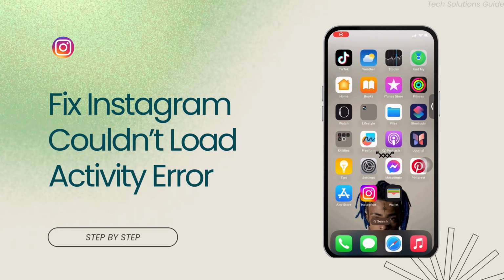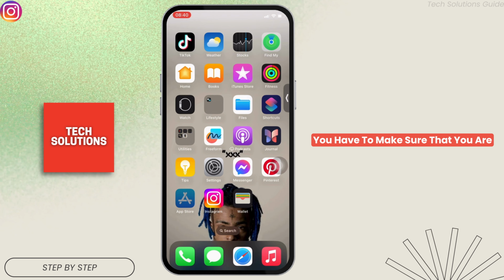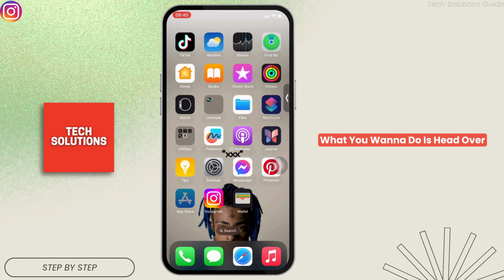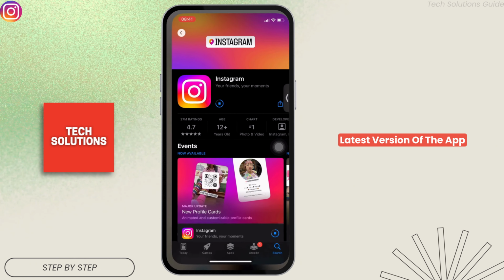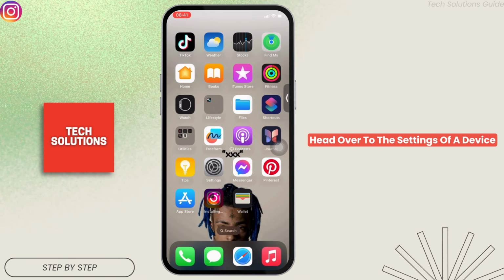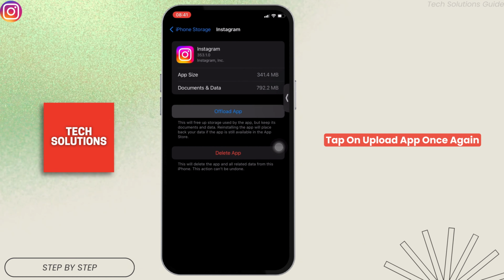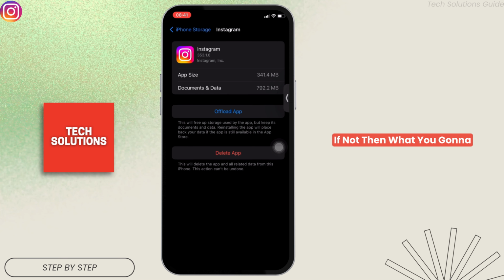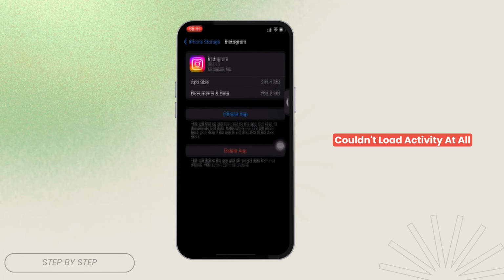How To Fix Instagram Couldn't Load Activity Error 2025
How To Fix Instagram Couldn't Load Activity Error 2024 (iPhone or Android)

Struggling with the "Couldn't Load Activity" error on Instagram? This guide will help you troubleshoot and resolve the issue on both iPhone and Android devices in 2024. Follow these steps to restore full functionality to your Instagram activity feed and enjoy a seamless social media experience!

Timestamps:
0:00 Introduction
0:15 Steps to fix "Couldn't Load Activity" error on Instagram